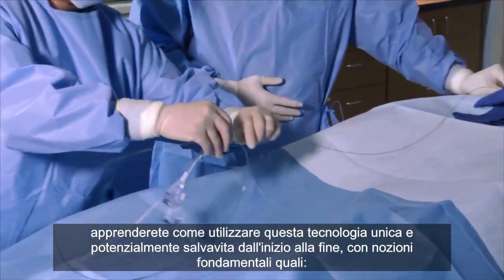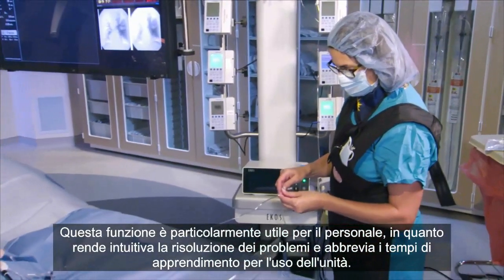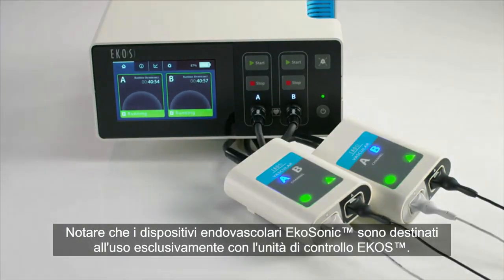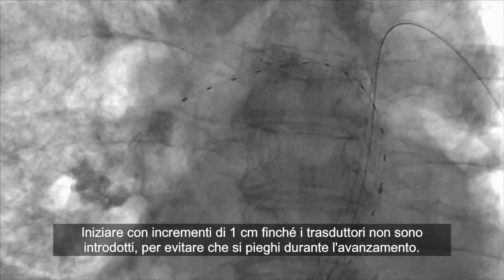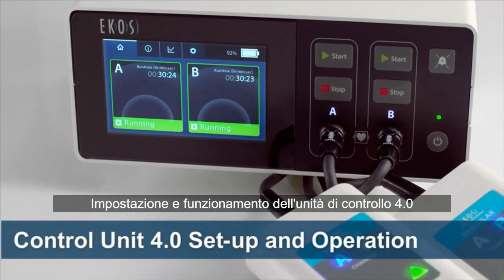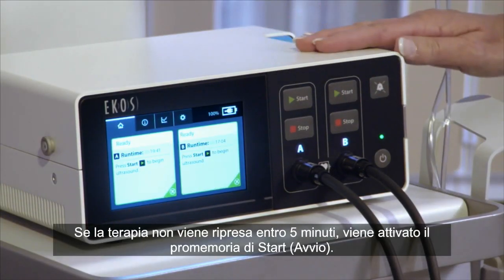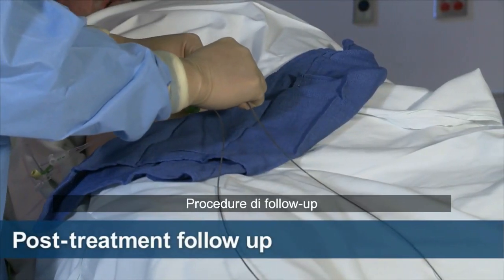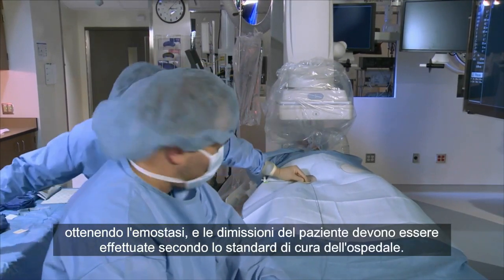CU 4.0 In-Service Video - Italian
CE Mark: The Ekosonic™ Endovascular System is intended for the controlled and selective infusion of physician-specified fluids, including thrombolytics, into the peripheral vasculature. Intended for the treatment of pulmonary embolism patients with ≥ 50% clot burden in one or both main pulmonary arteries or lobar pulmonary arteries, and evidence of right heart dysfunction based on right heart pressures (mean pulmonary artery pressure ≥ 25 mmHg) or echocardiographic evaluation.

EKOS and EkoSonic are registered trademarks of EKOS Corporation, a BTG International group company. BTG and the BTG roundel logo are registered trademarks of BTG International Ltd.
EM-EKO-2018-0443